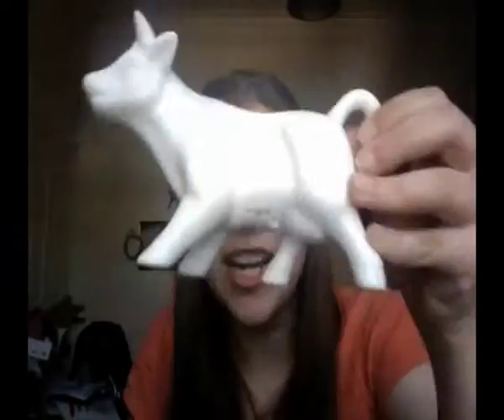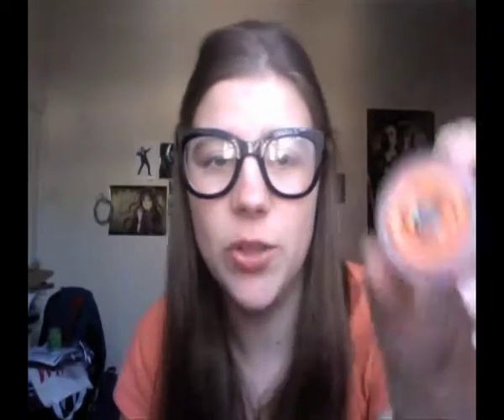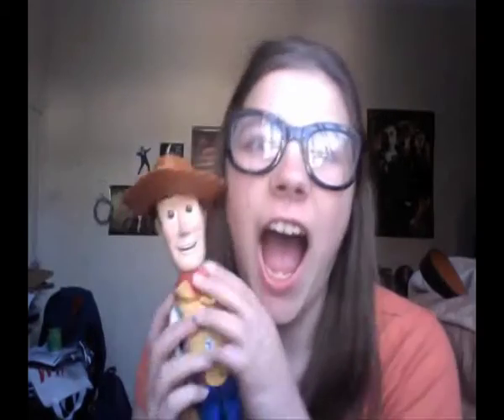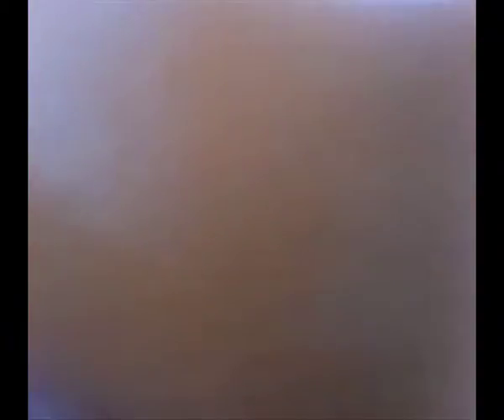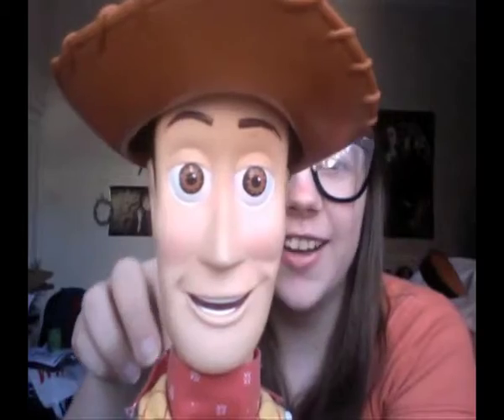Mortimus and the magical maryland cookie: Vlog 2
Vlog no.2 :D Enjoy everyone